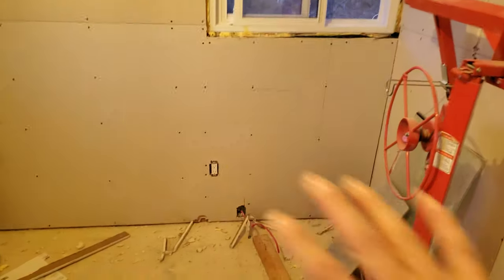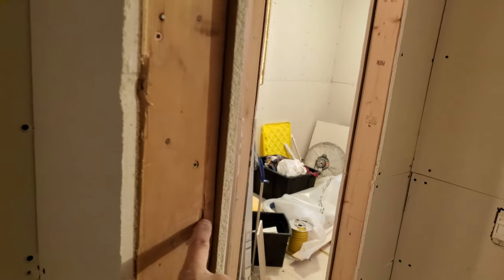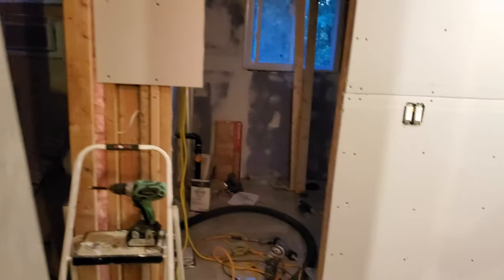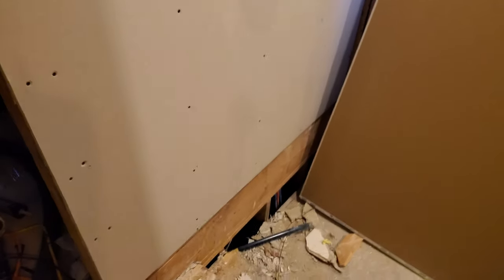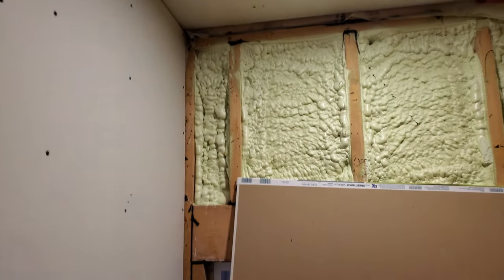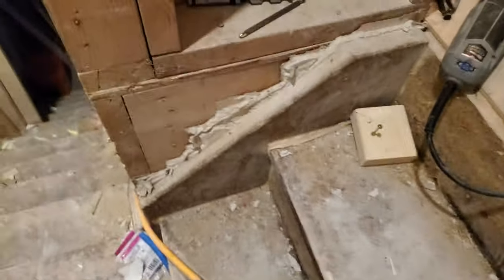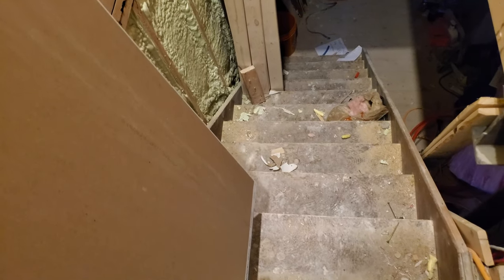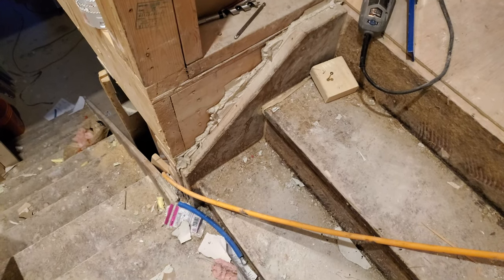2019-08-10 - drywall progress